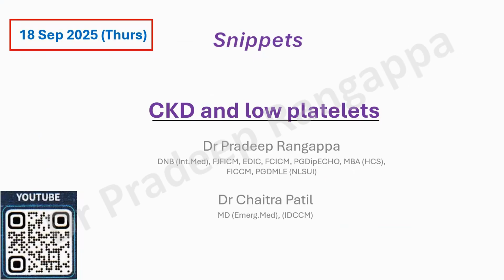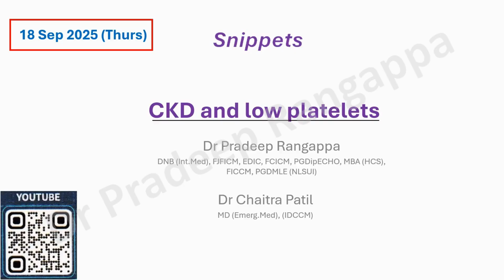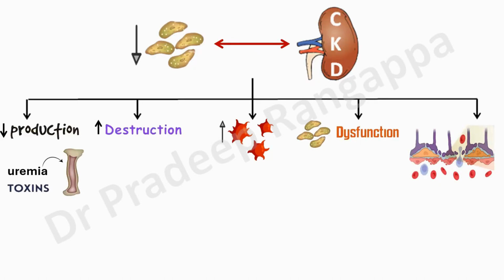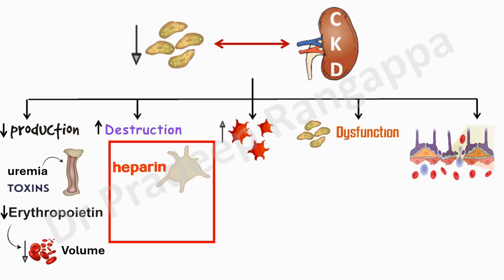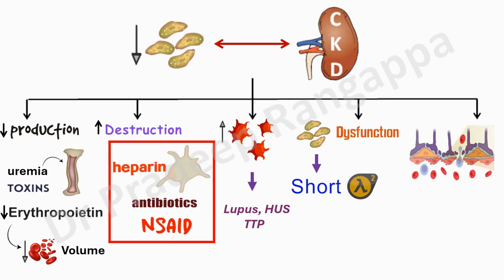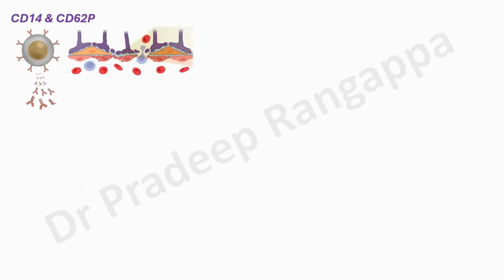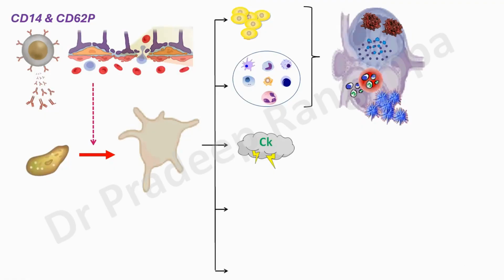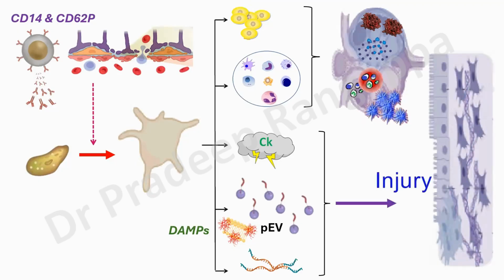Low platelets and CKD_Snippet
Snippet Overview on "Thrombocytopenia in CKD" being diabolical and the pathophysiology.